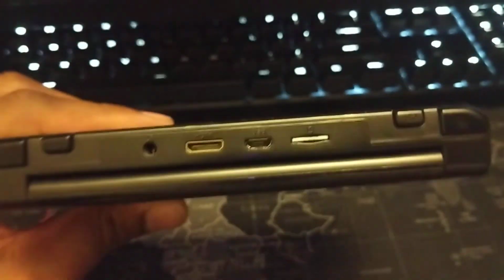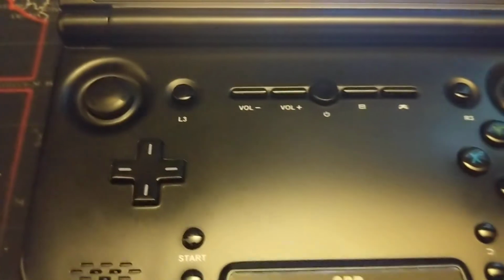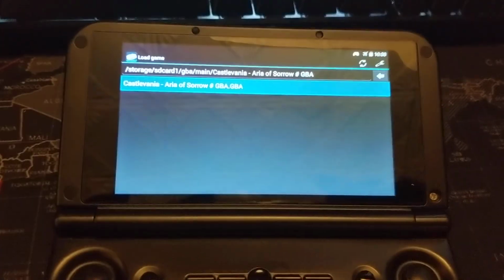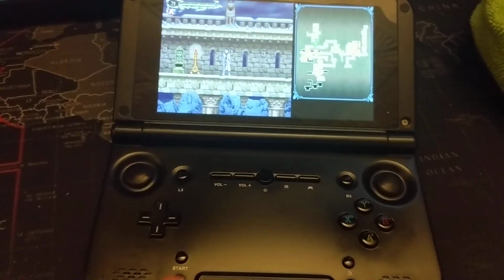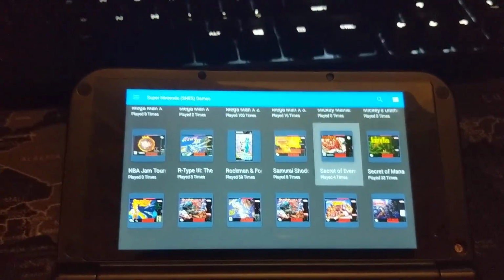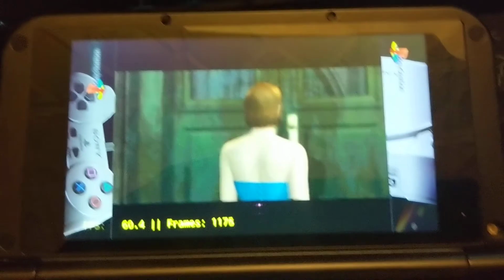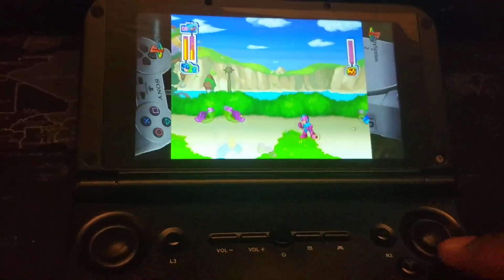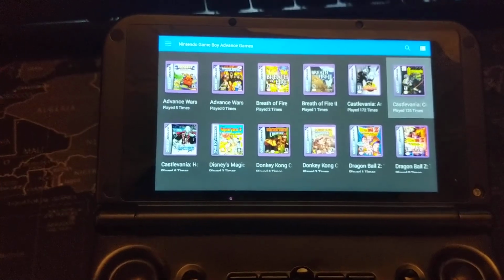Gpd xd, best emulation handheld of all time!!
Use the free retroarch emulator to play all games. Steep learning curve is worth it.

Front end im using is "gamesome"